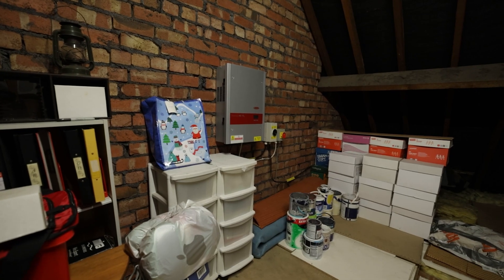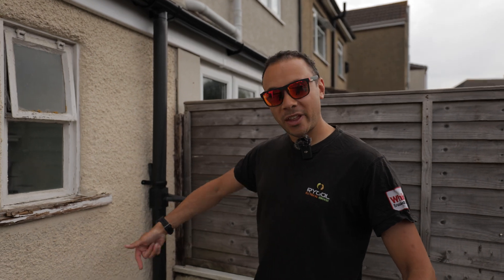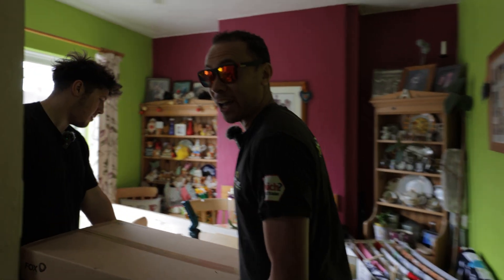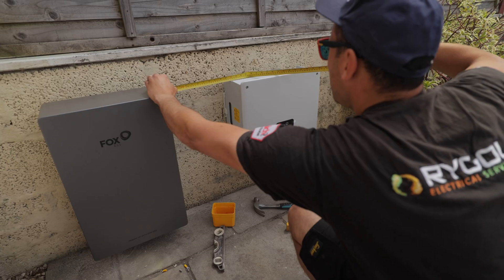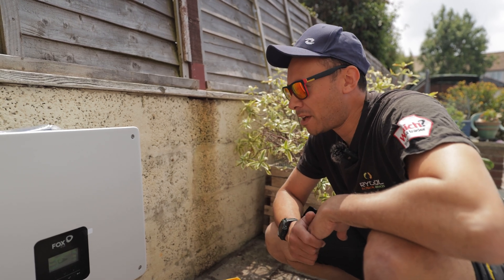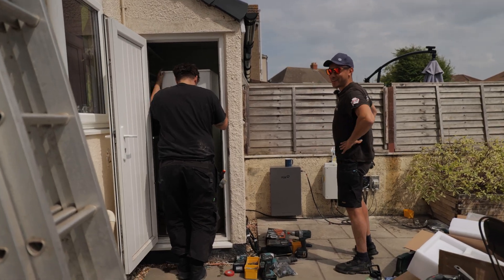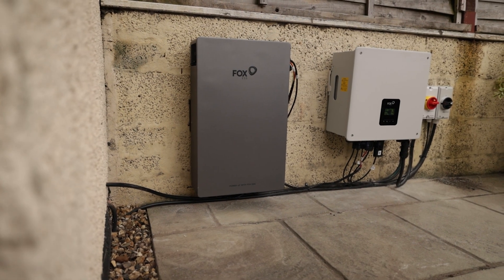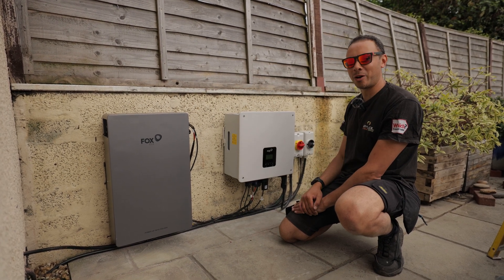There's a BIG problem with Battery Storage...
Is it safe to install battery storage in your loft? In this video, we explore the risks, safety considerations, and best practices for placing home energy batteries in your attic space.

CHECK OUT LEON'S STORE!  for great deals on the equipment that he uses in his videos and highly recommends.

We do Electrical and Solar installation work. Call us anytime!